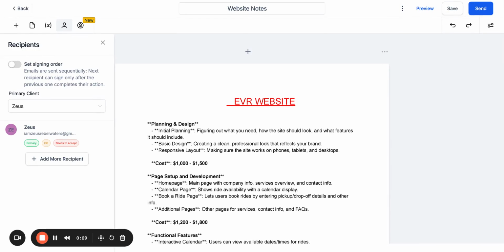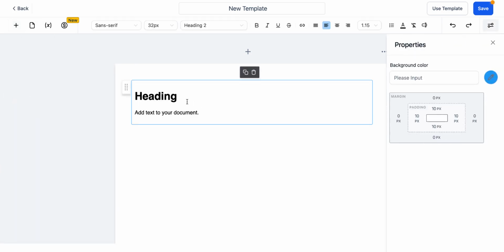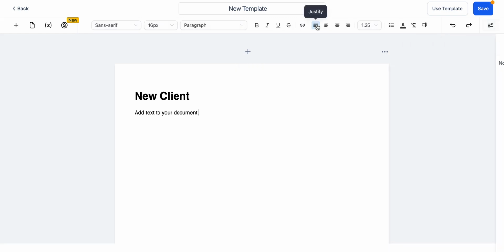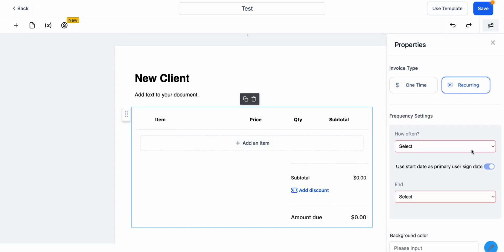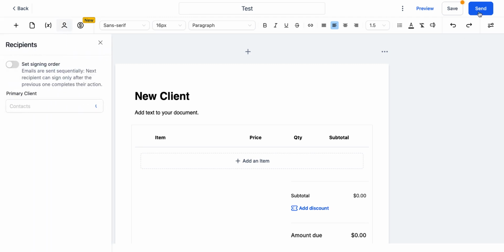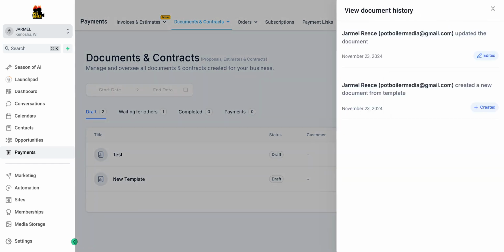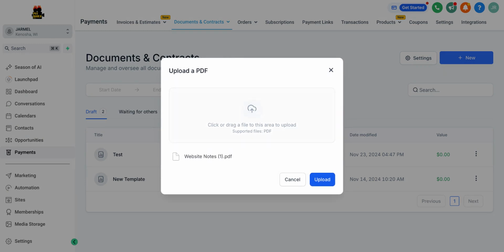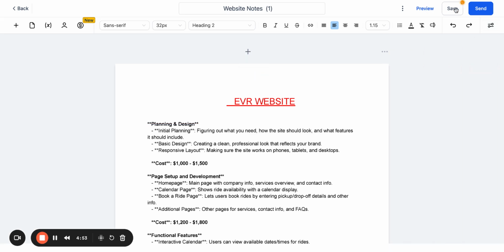"Secret Hack: 10X Your Show Attendance with This Document Trick!"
Discover the power of Rep Your Rhythm's all-in-one media system! In this comprehensive tutorial, we'll walk you through the document management features that will revolutionize your workflow. Learn how to create, edit, and store PDF files all in one place, eliminating the need to juggle multiple platforms.

Key highlights:

• Create customizable templates

• Add text, headers, and multiple pages

• Insert payment options and product lists

• Request signatures for important documents

• Convert documents to PDFs

• Upload existing PDF files

• Manage document history and team notifications
Say goodbye to scattered files and hello to streamlined efficiency. Watch now to unlock the full potential of Rep Your Rhythm's document management system and take your productivity to the next level!